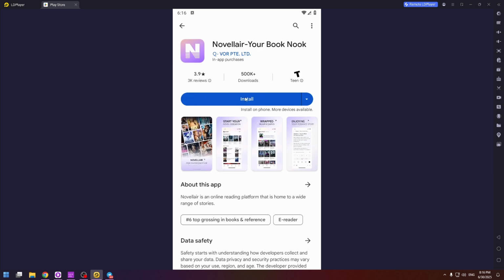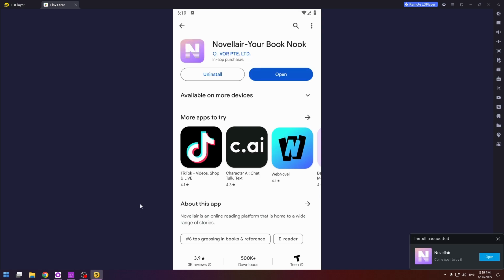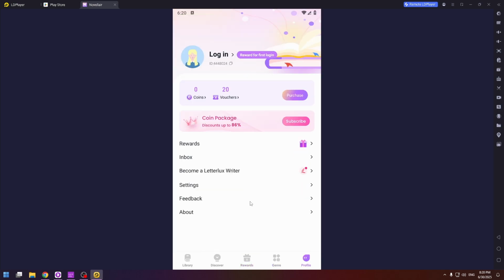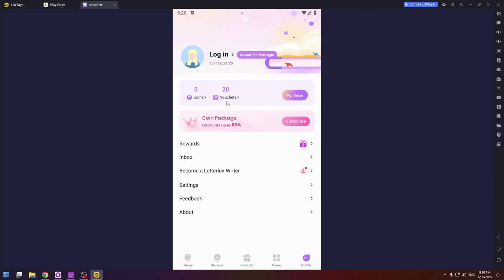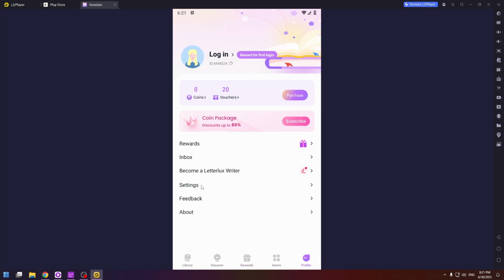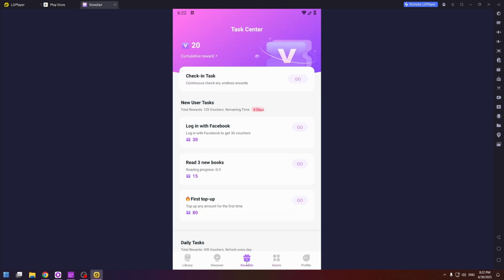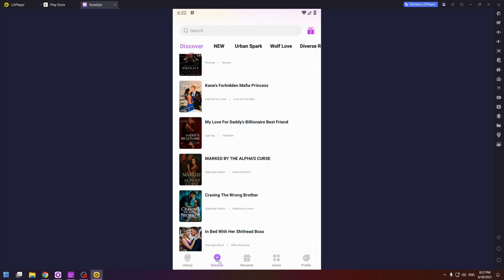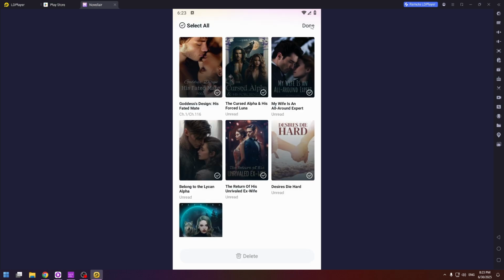How To Use Novellair App | Review + Tutorial 2025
novellair app guide